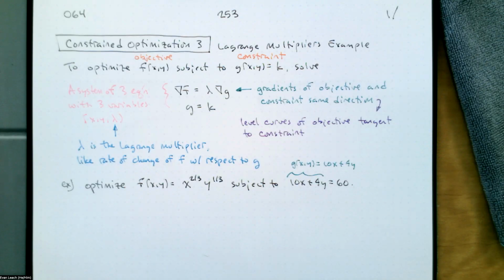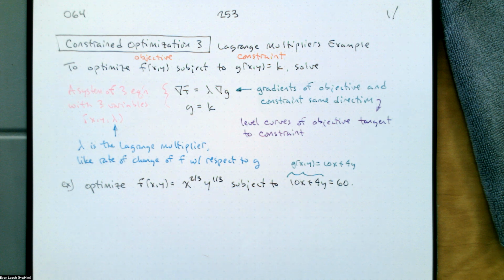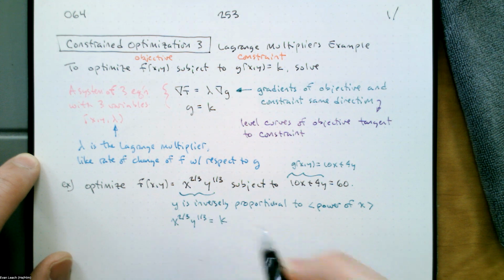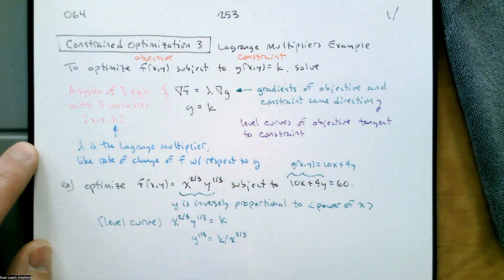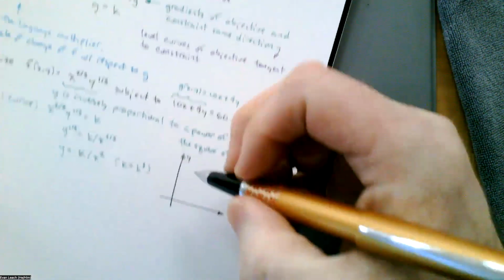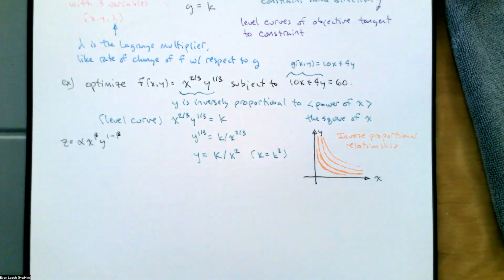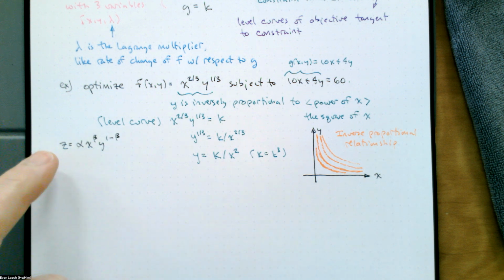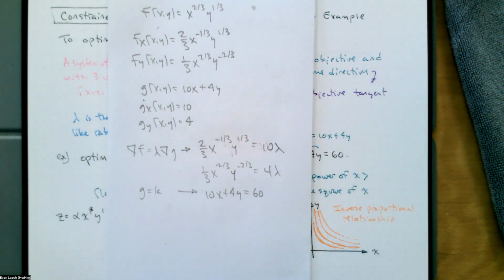253.064.1 Constrained Optimization 3: Lagrange Multipliers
In this video, we use Lagrange Multipliers to optimize a function subject to a constraint.